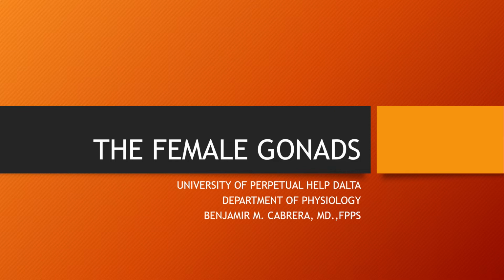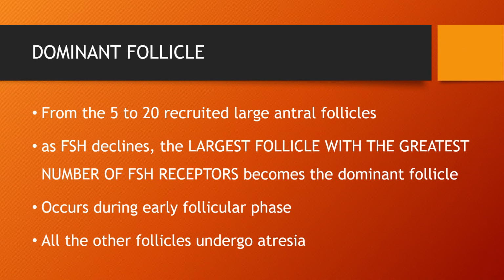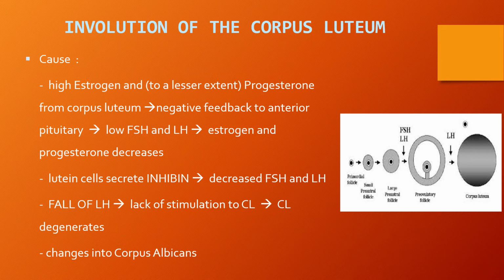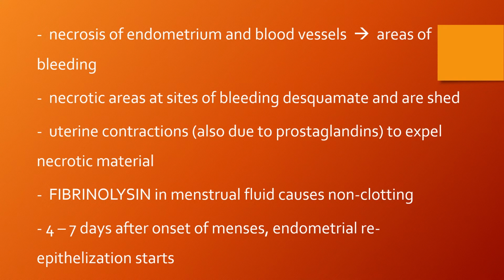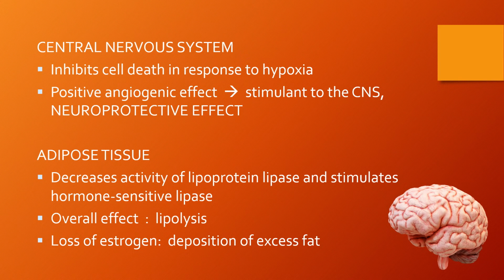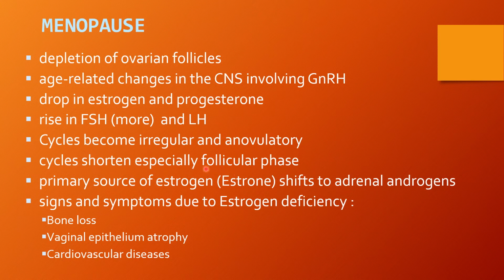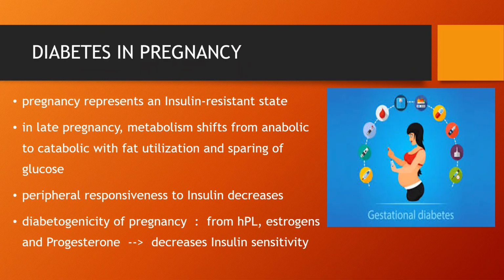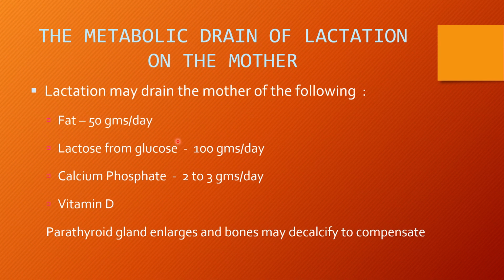Physiology of the Female Gonads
Physiology Lecture